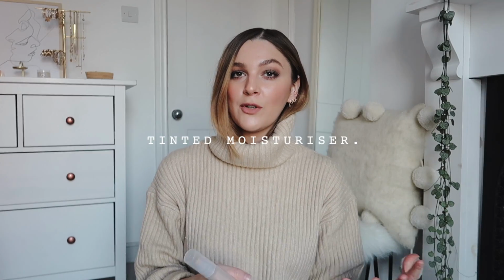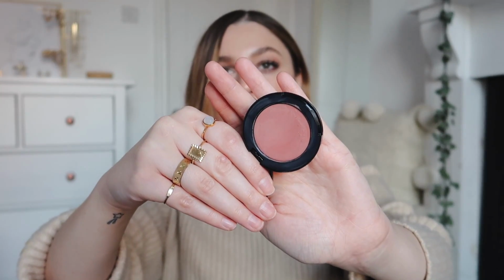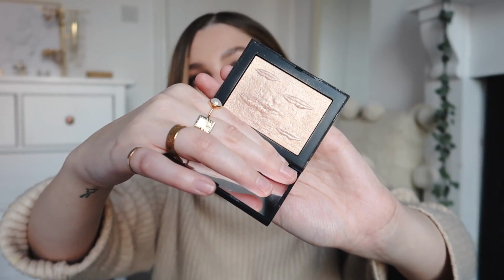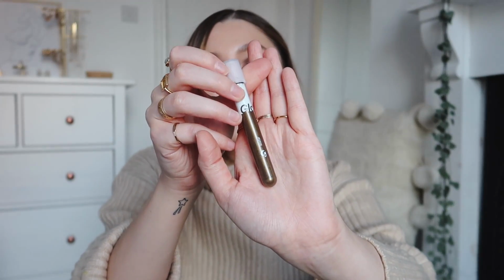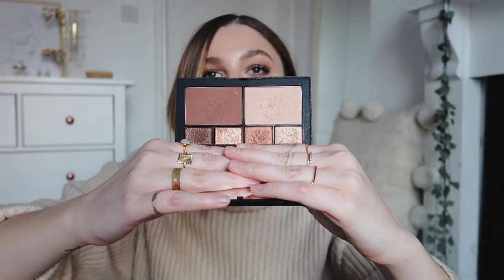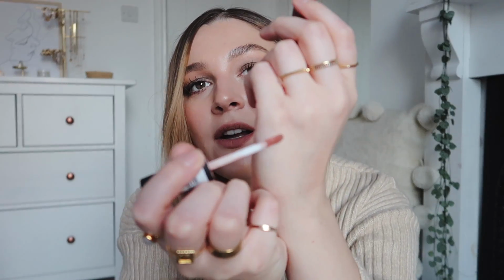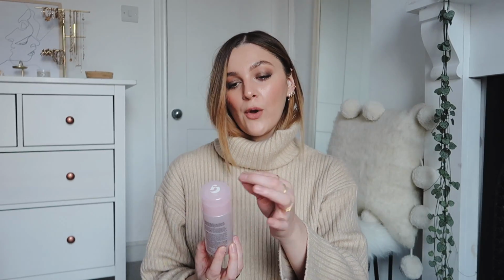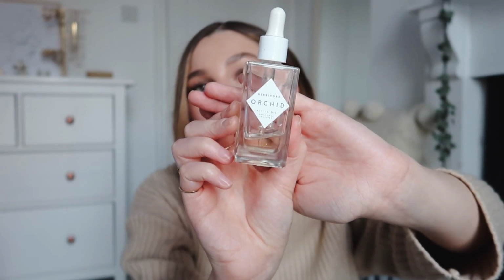BEST OF 2018 | BEAUTY FAVOURITES OF THE YEAR | I Covet Thee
Best of 2018! My makeup, skincare + haircare favourite from the last year. Only the best of the best beauty products made the cut! 🔮
New videos on Monday!

BEST CREAM BLUSH: Bobbi Brown Pot Rouge in Powder Pink
BEST TINTED LIP BALM: Herbivore Coco Rose Lip Tint
BEST LIPSTICK: NYX Soft Matte Lip Cream in Abu Dhabi
BEST LIP LINER: Make Up For Ever Aqua Lip in 3C
BEST MAKEUP TOOL: Kevyn Aucoin The Eye Lash Curler
BEST FACIAL MIST: Herbivore Rose Hibiscus Hydrating Face Mist
BEST SPF: La Roche-Posay Athletes Pocket Sun Cream SPF50+
BEST BODY CREAM: Neutrogena Hydro Body Boost Gel Cream

+ MAKEUP

Clarins Skin Illusion Foundation, Charlotte Tilbury Magic Wand Concealer, Clinique Chubby Contour Stick, Bobbi Brown Pot Rouge in Powder Pink, Charlotte Tilbury Genius Magic Powder, NARS Madly Blush, NARS Man Ray Highlighter, Benefit Precisely My Brow Pencil, Glossier Lidstar in Herb, Lancome Monsieur Big Mascara, NYX Soft Matte Lip Cream in Abu Dhabi

+ F.A.Q.

WHAT BREED IS MOON?
She's a long haired Chihuahua!

FILMING EQUIPMENT:
Canon G7X Mark II

Most products that feature have been bought and paid for by myself however I am occasionally sent samples to review under no obligation. Opinions and views will always be completely honest and my own!